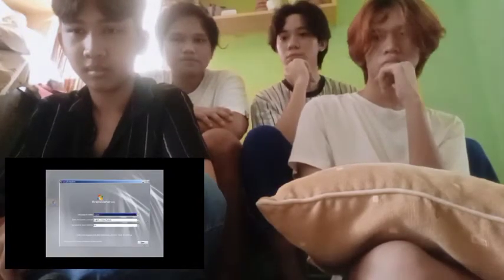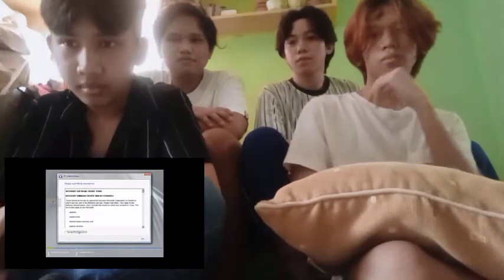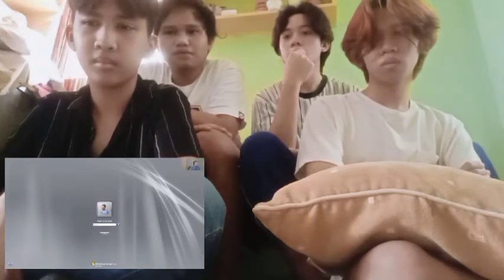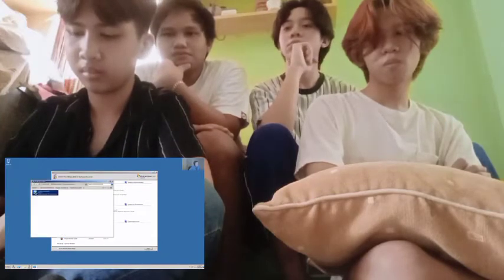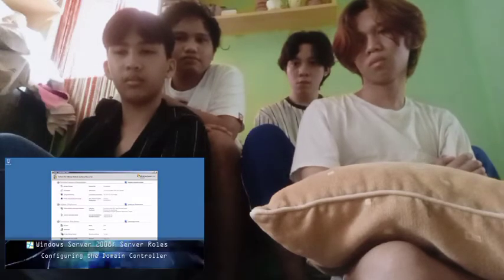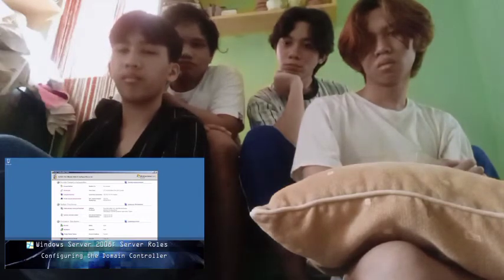How to install WINDOWS SERVER 2008 R2 (Reaction Video)